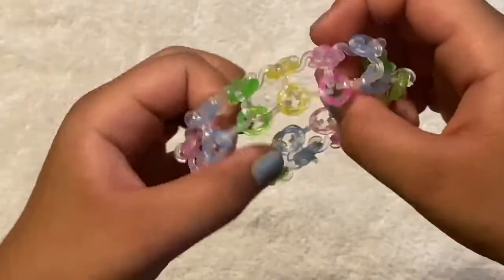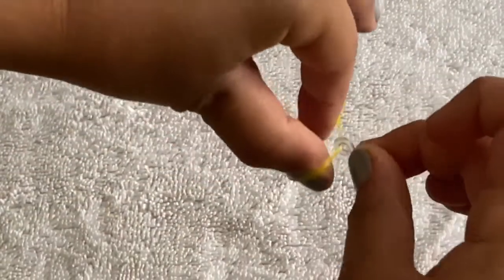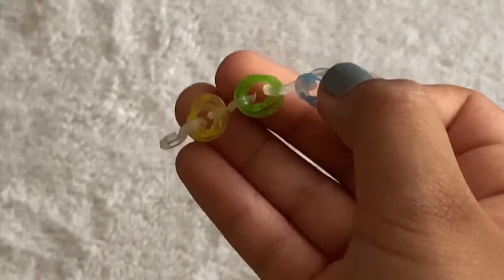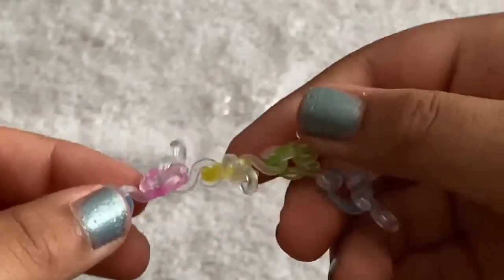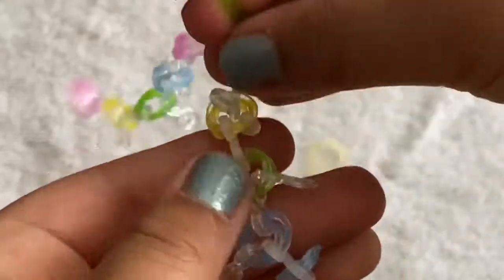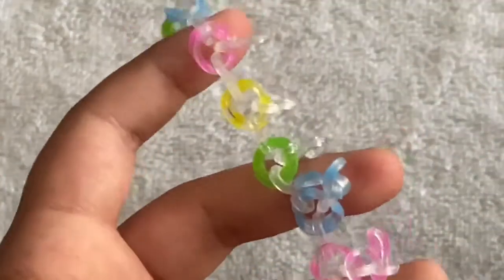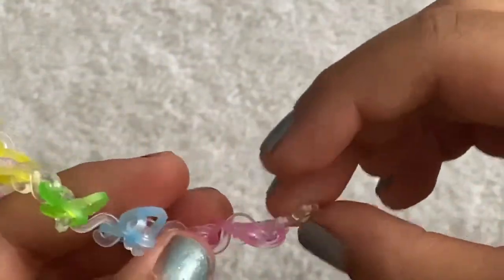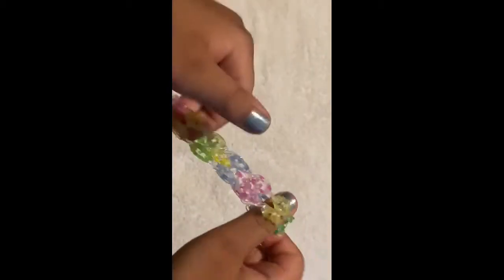This is then glori bracelet. This is my own design.